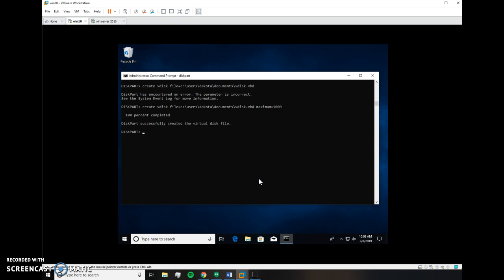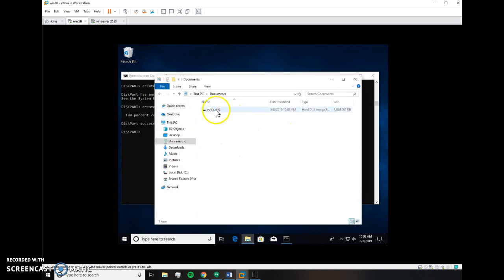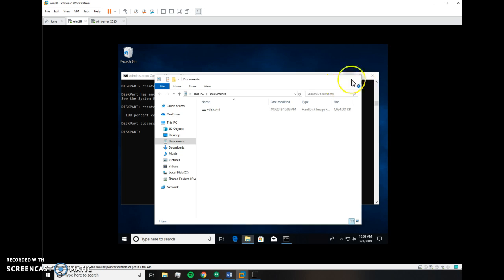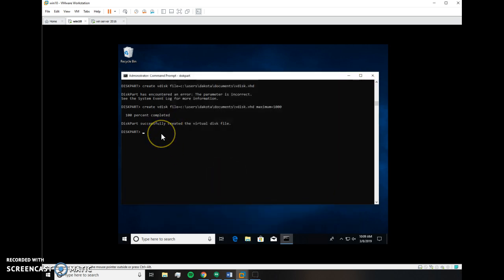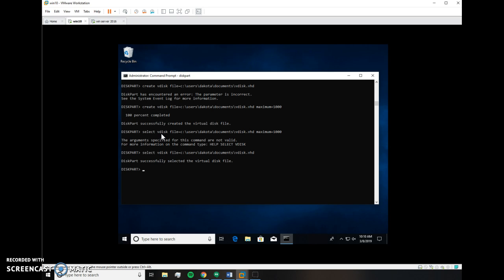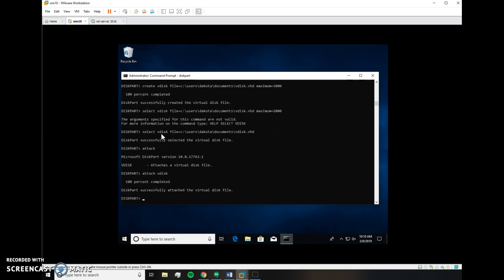Exam Question 3